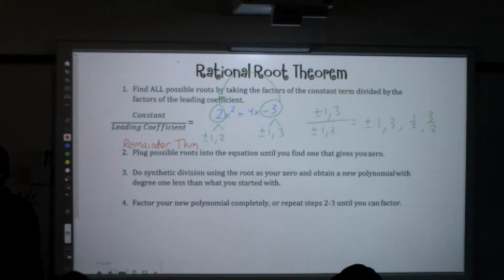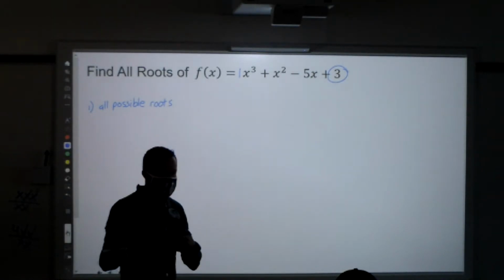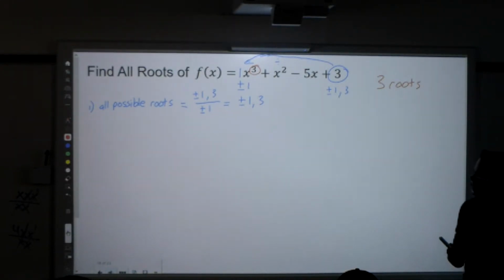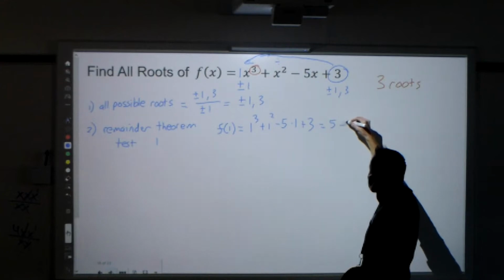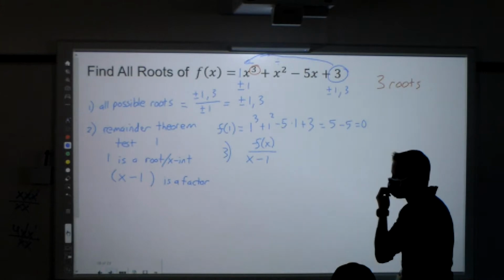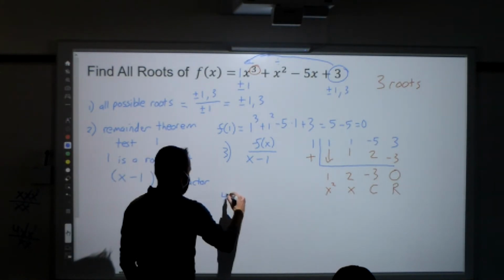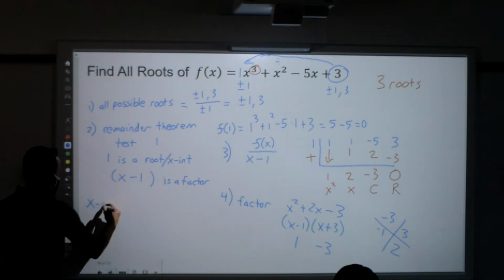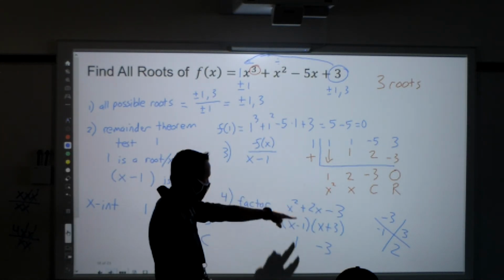Finding All Roots When You Cannot Factor and Writing Equations Part 2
This lesson covers finding all roots of a polynomial when you cannot factor. This involves using the rational roots theorem, the remainder theorem, synthetic division, and factoring. It also covers writing equations for polynomials when given the graph based on their roots, multiplicity of their roots, and the shape of the polynomial.